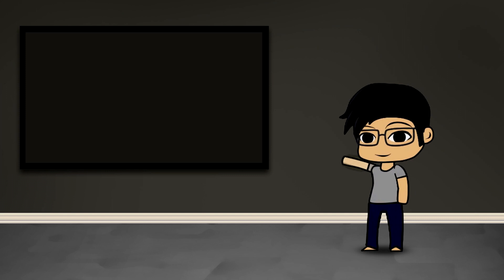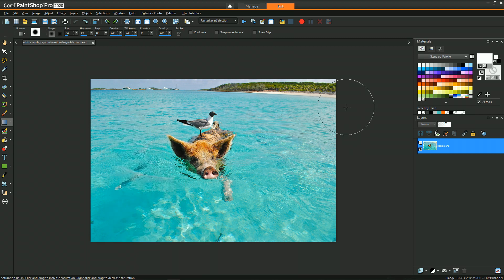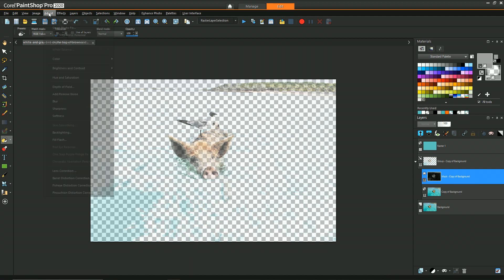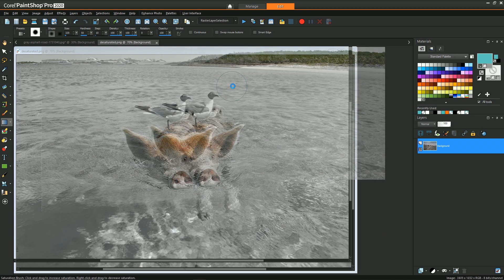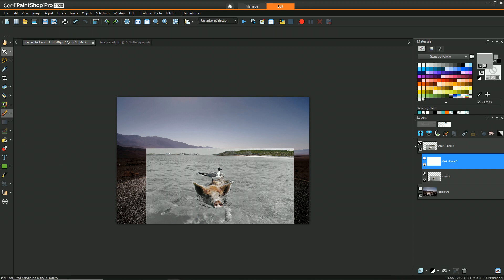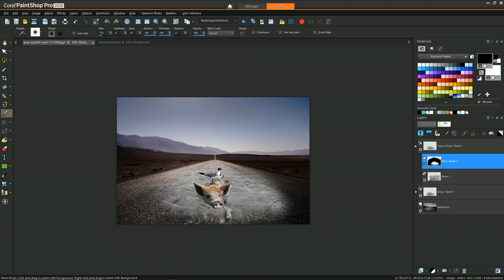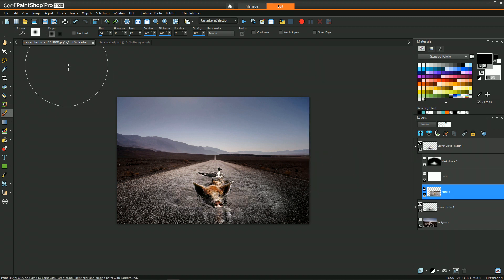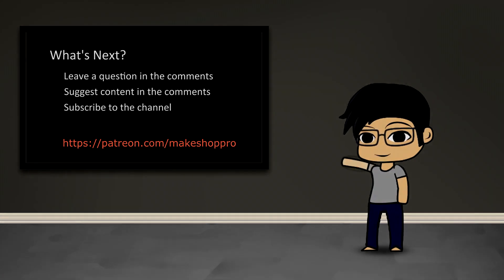Blending Two Images - Tutorial - PaintShop Pro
In this video we will replicate the approach to blending an image of a subject in water into a road scene.  The approach follows what is done in a Photoshop tutorial which can be found here:

Elements:
- Luminance Masking
- Blend Layers
- Saturation